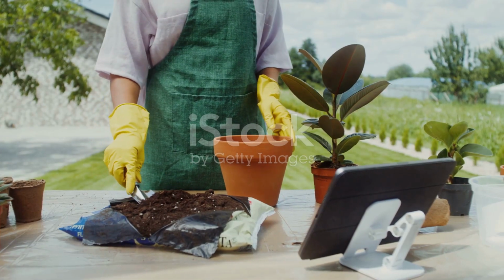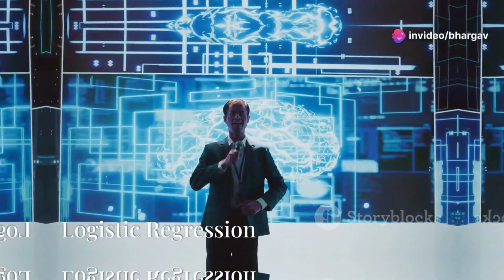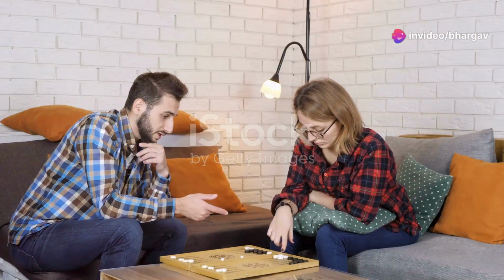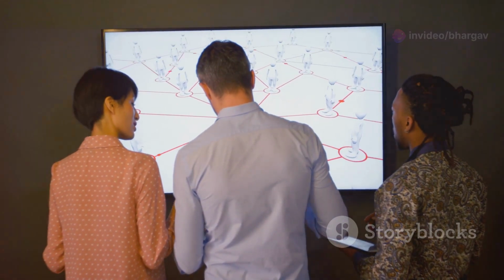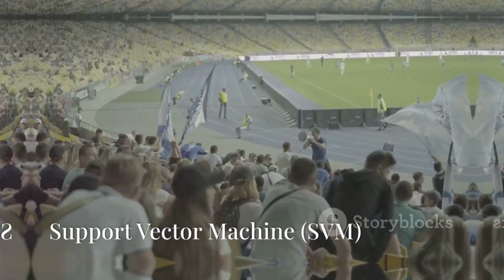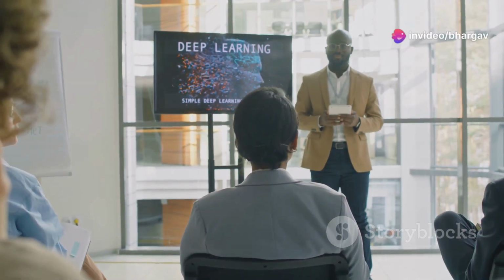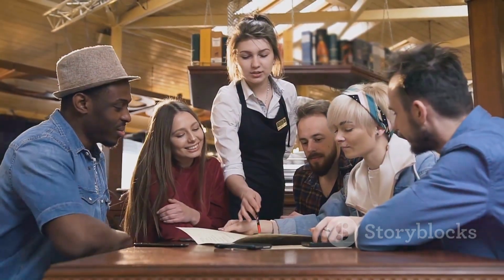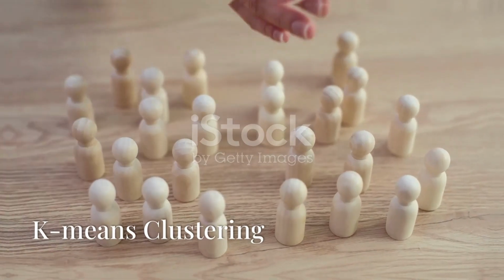Machine Learning Algorithms Explained with examples!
Machine Learning Algorithms Explained with examples! Linear Regression, Logistic Regression, Decision Tree, Random Forest, Support Vector Machine (SVM), Naive Bayes, K-Nearest Neighbors (KNN), K-means Clustering, Principal Component Analysis (PCA), Gradient Boosting